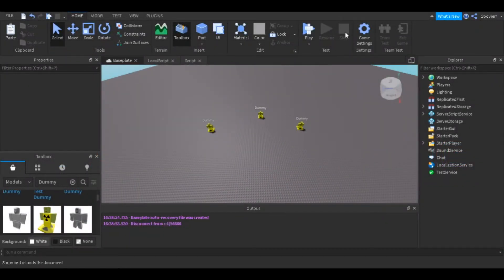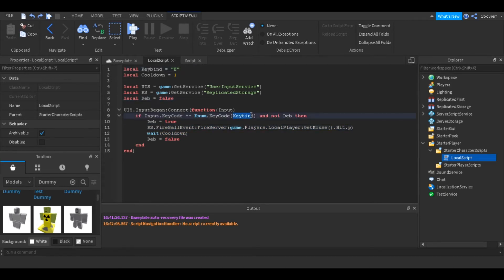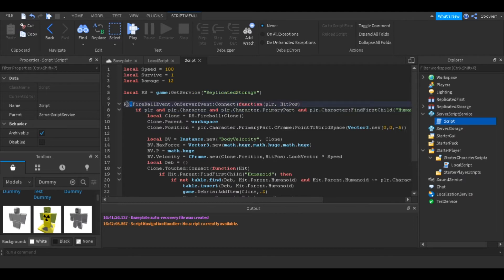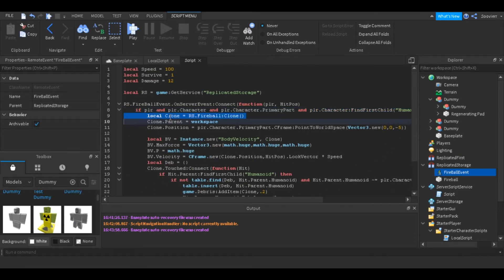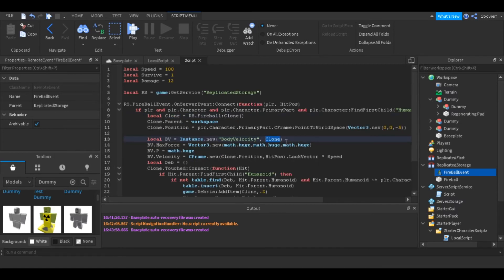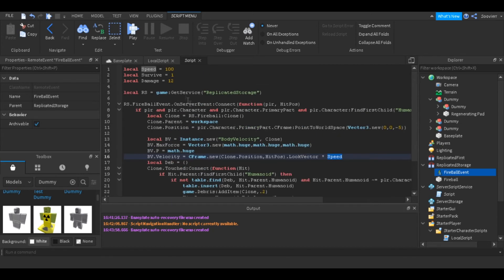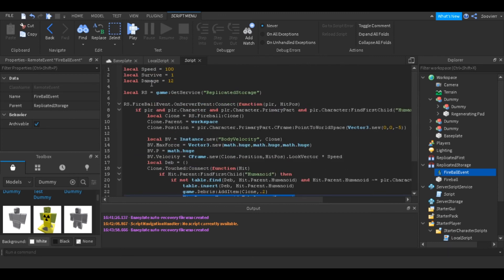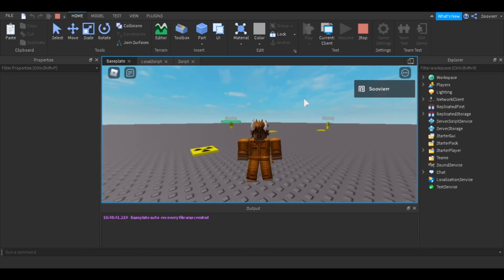Roblox Scripting How to make a Fireball